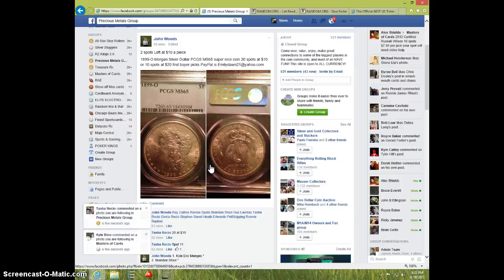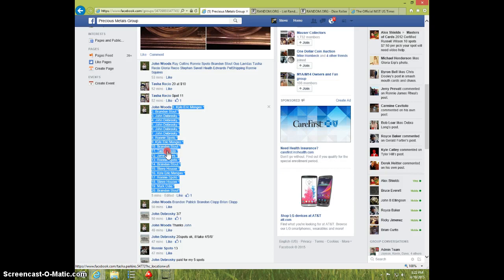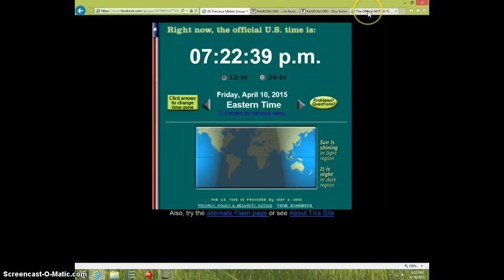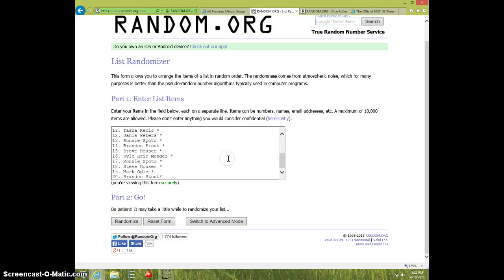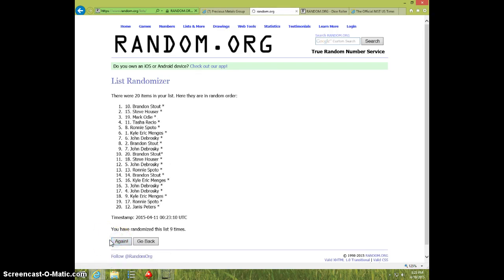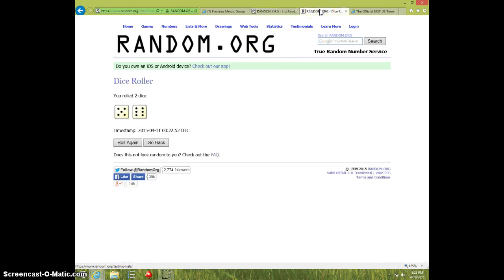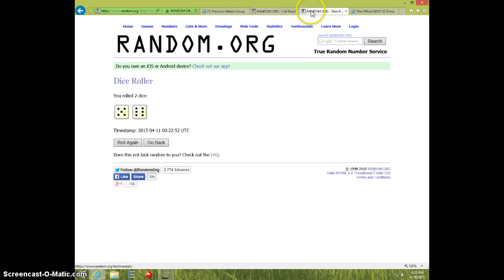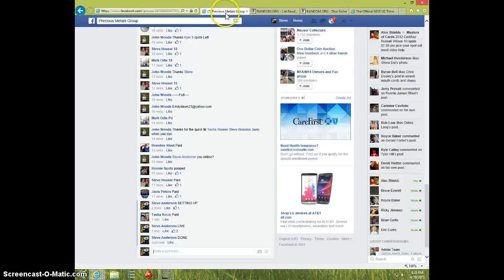1899-O MS65 MORGAN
JOHN WOODS